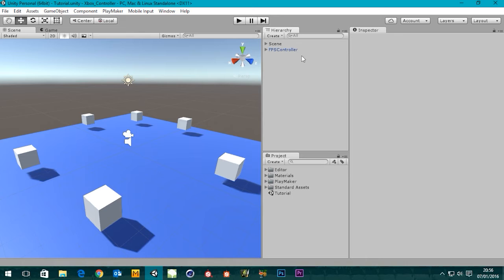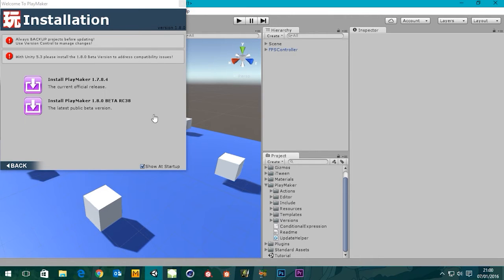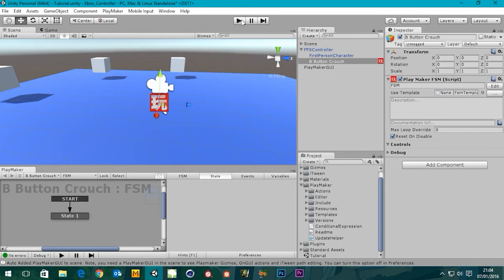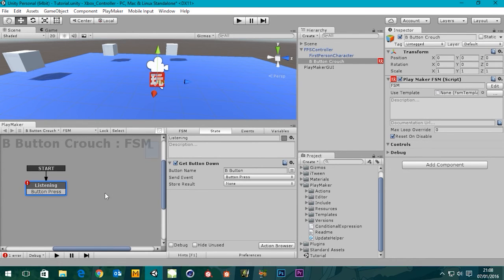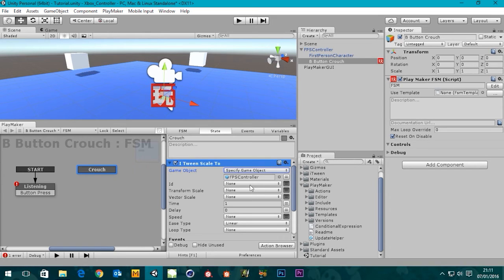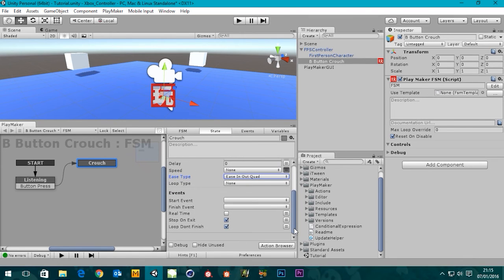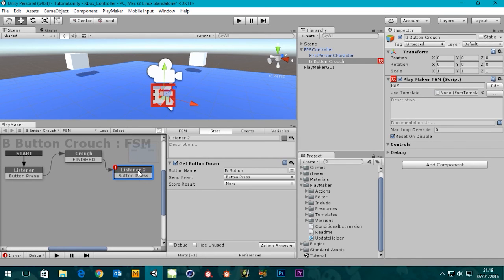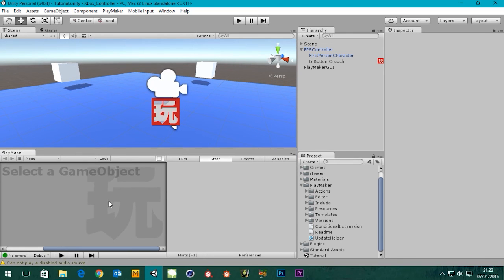Playmaker: Crouch Action For Xbox Controller In Unity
In this tutorial we are going to use a visual scripting asset called Playmaker. We are going to use it to create a crouch action in unity which will be triggered by a button on the Xbox Controller.